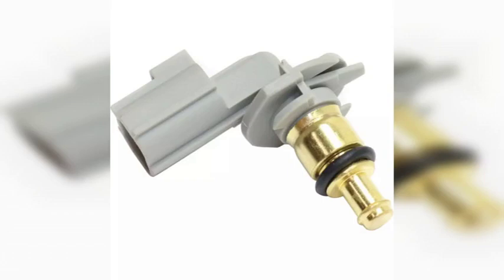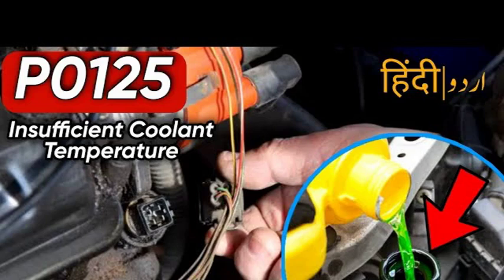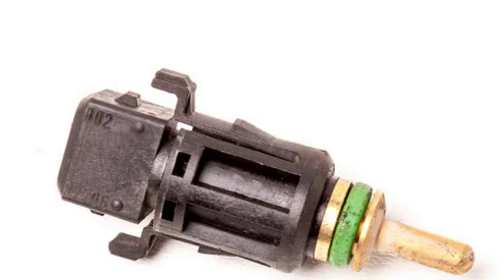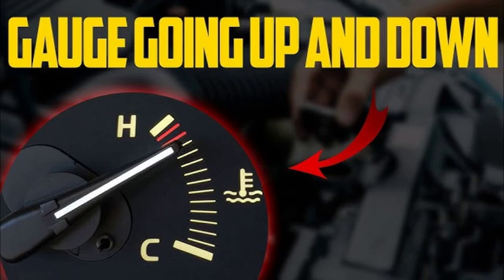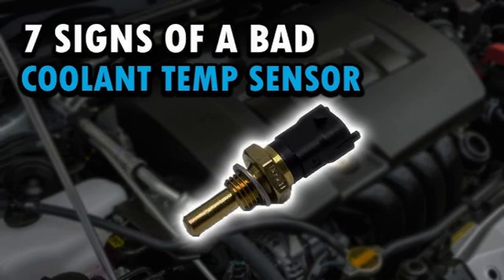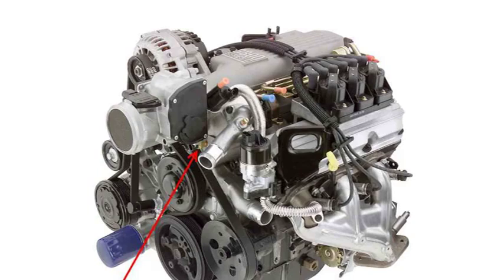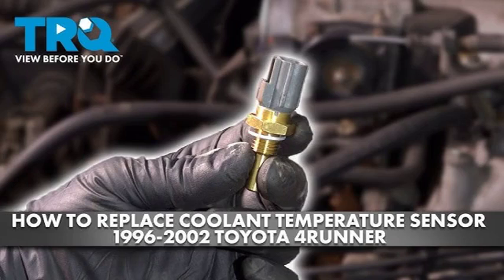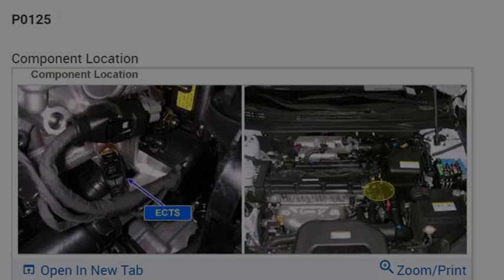Fault code P0125: Coolant temperature insufficient for closed-loop fuel control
P0125: Coolant Temperature Fault

P0125: Coolant Temperature Insufficient for Closed-Loop Fuel Control In this video, we'll diagnose and troubleshoot the P0125 code, which indicates that the engine coolant temperature is not reaching the optimal level for closed-loop fuel control. This can lead to poor fuel economy, rough idle, and even engine damage. We'll cover the common causes of this code, including a faulty thermostat, coolant sensor, or wiring issue. We'll also show you how to test these components and replace them if necessary. By the end of this video, you'll be able to diagnose and fix the P0125 code yourself, saving you time and money. Here's what you'll learn: What the P0125 code means The symptoms of a P0125 code The common causes of a P0125 code How to diagnose a P0125 code How to fix a P0125 code Tips for preventing a P0125 code Tools and materials you'll need: OBD-II scanner Multimeter Basic hand tools Replacement thermostat (if needed) Replacement coolant sensor (if needed) This video is for informational purposes only. Always consult a qualified mechanic before attempting any repairs.